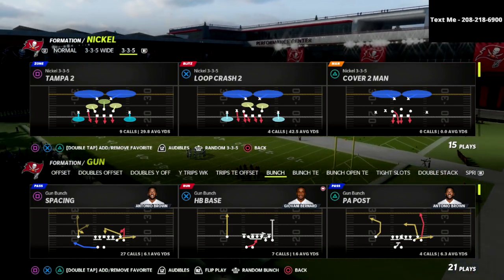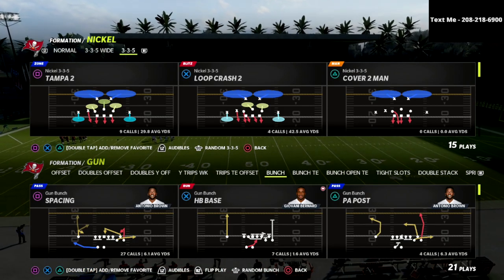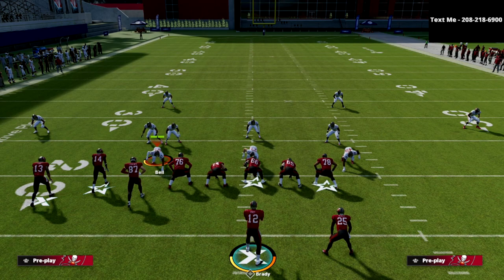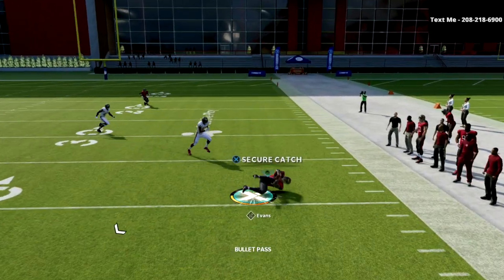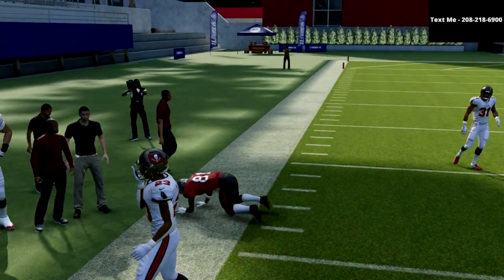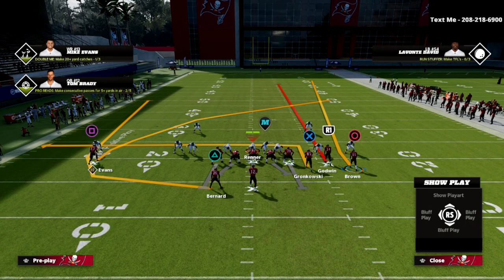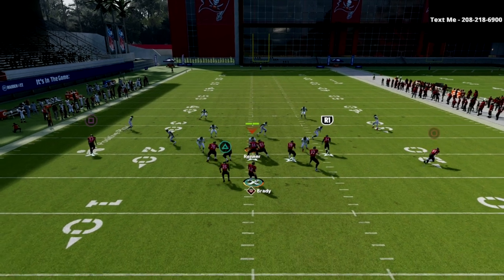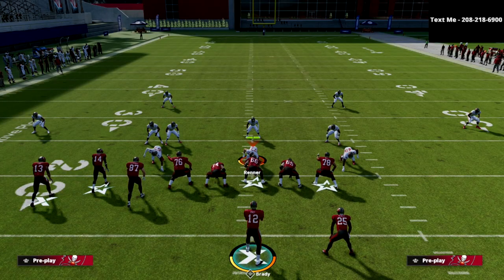Every Madden Pro Uses *THIS* Money Play To Beat Every Defense in Madden 22